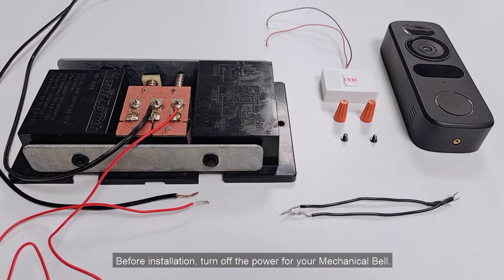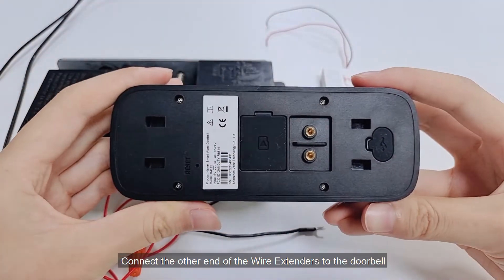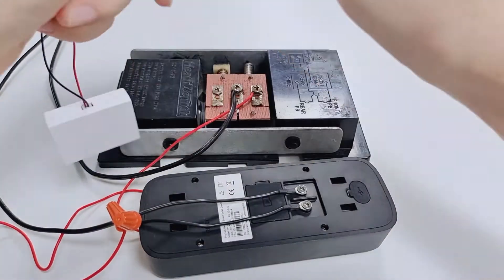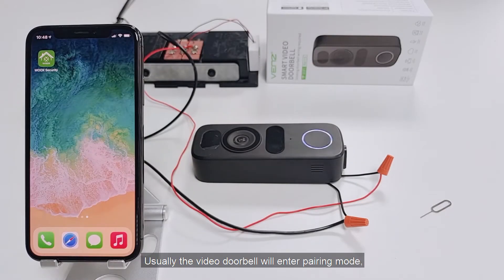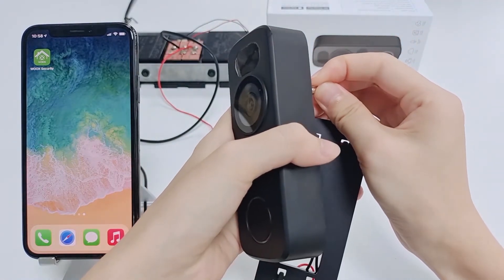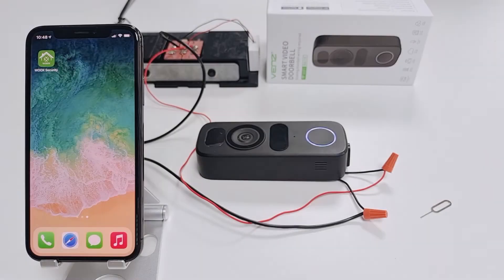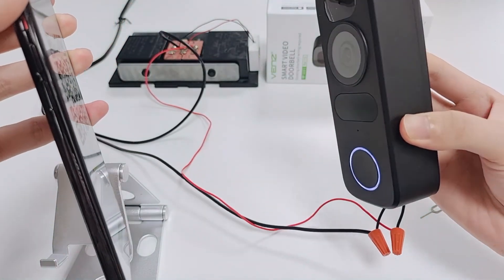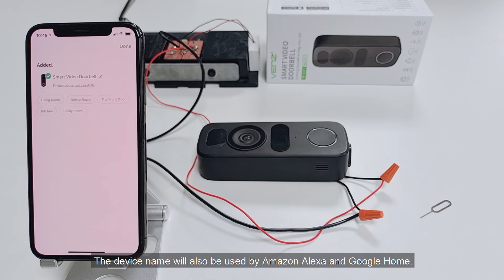VENZ Smart Video Doorbell Installation and Pairing process -- R4115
VENZ R4115 Smart Video Doorbell, Wired-1080P HD, has IR Night Vision, Motion Detection, 2-Way Audio function, Compatible with Alexa and Google Assistant.
This video will show you how to install the smart doorbell at home, and how to connect and control the smart doorbell in WOOX Security APP.